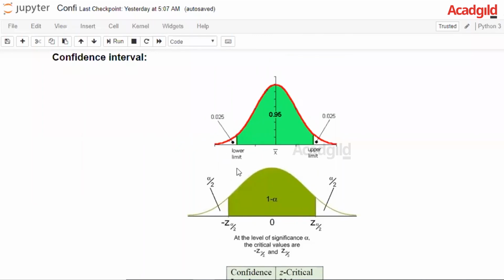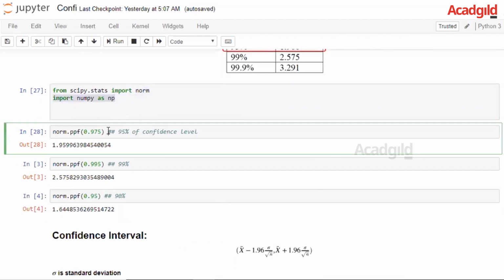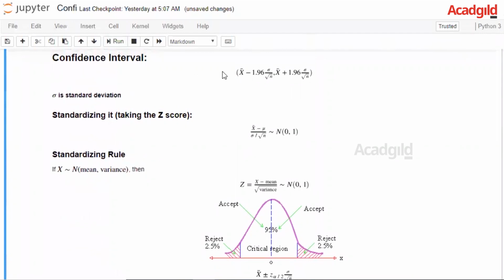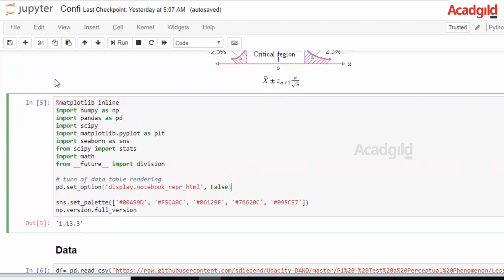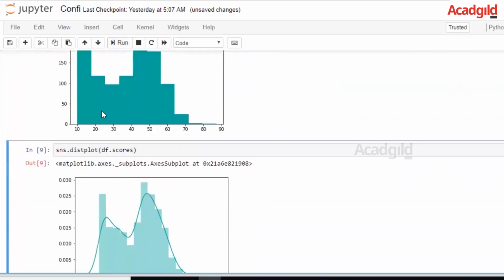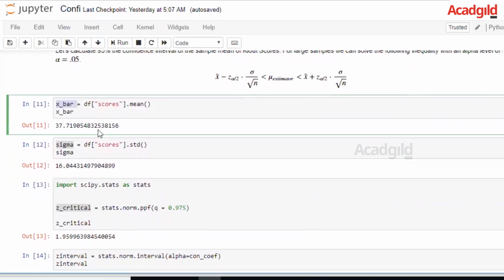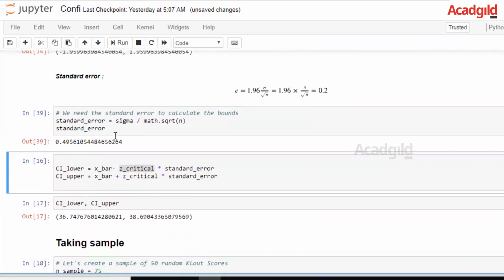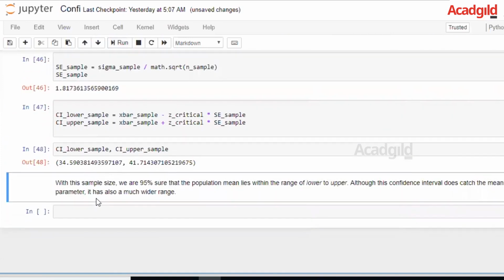Statistics Using Python Tutorial Part 10 | Confidence Interval Statistics - Examples | Data Science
Hello and welcome back to another session of statistics tutorial using Python Powered by Acadgild. In the previous video, you have learned the probability mass function, Probability density function, Cumulative distribution function
In this video, you will be able to learn, probability mass function, Probability density function, Cumulative distribution function. Before that, if you have missed the previous, please check the links as follows.
Before that, if you have missed the previous, please check the links as follows.

So, what is Confidence Interval?
It is a type of interval estimate computed from statistics observed data that may contain the true value of unknown population parameter.  The confidence level represents the frequency or proportion of a possible confidence interval, that contains the true value of the unknown population parameter in another words, if the confidence intervals are constructed using a confidence level from an infinite number of independent sample statistics. The proportion of these intervals that contain the true value of parameter will be equal to the confidence level.
A confidence interval represents how much of an uncertainty would be present in a particular statistics; these are often represented using the margin of error.  Confidence interval tells you, how confident you can be the results from the pole or a survey with what you would expect to find out if it were possible to survive the entire population.
Kindly, go through the complete video to learn how we can implement confidence interval in our Jupyter notebook.